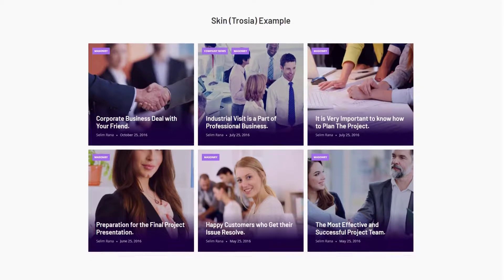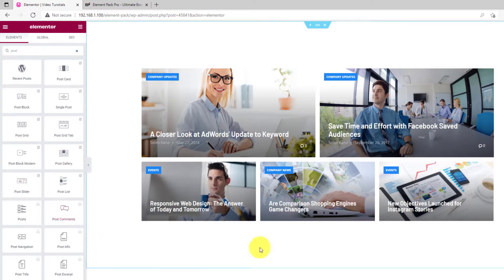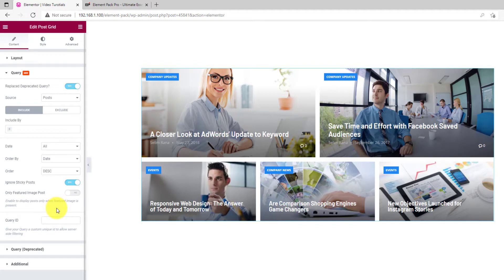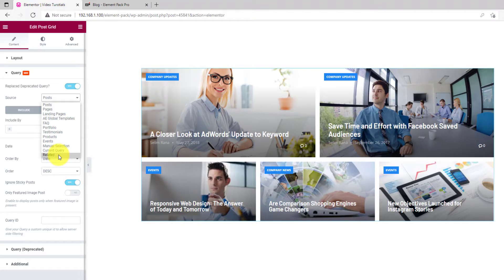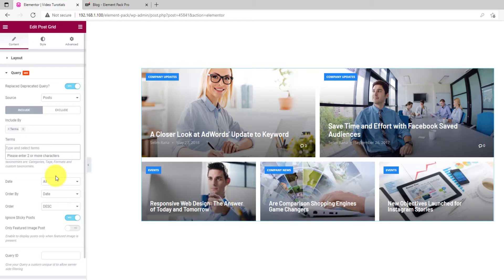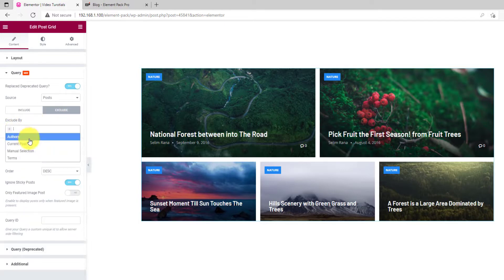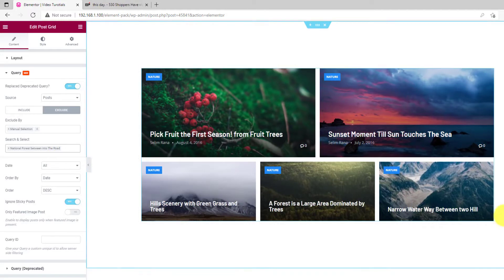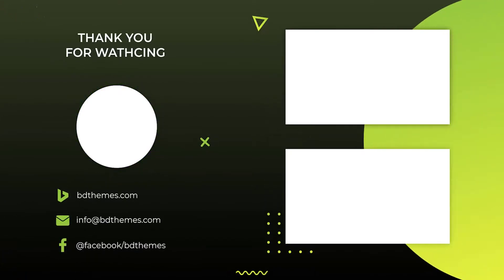How to Use New Query Controls by Element Pack in Elementor | BdThemes Tutorial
Here we show How to Use New Query Controls by Element Pack in Elementor

Chapter:
0:00 Video Intro
0:14 Channel Intro
0:19 Which type of widgets its work
0:31 Enable new query controls
0:58 Supported source
1:22 Include features
2:04 Exclude features
2:33 Others features
2:50 Outro